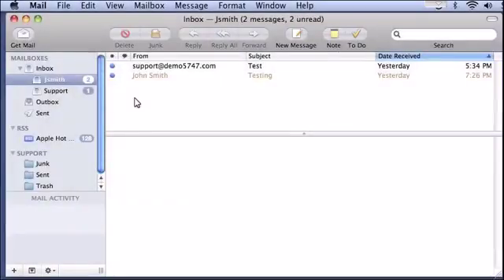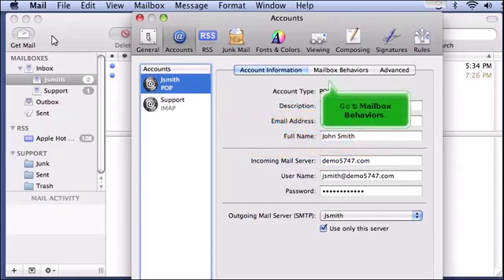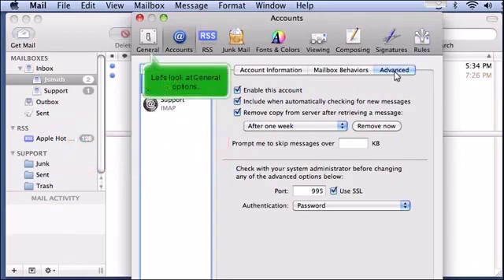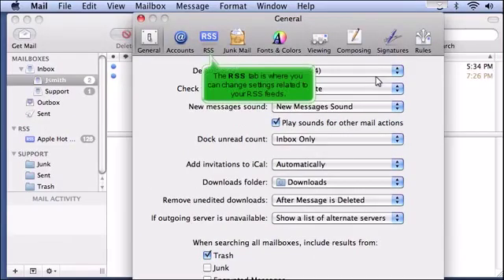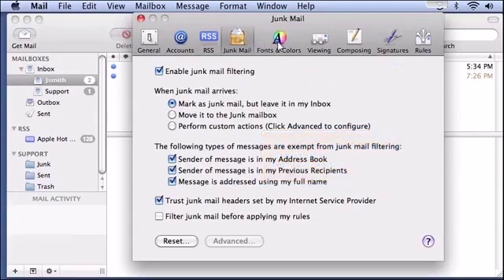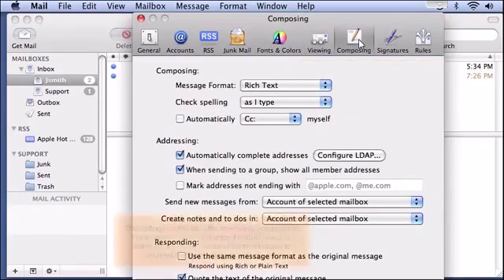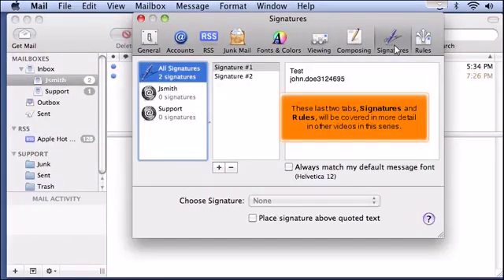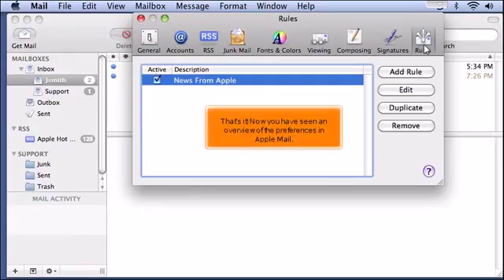1 An overview of settings and preferences in Apple Mac Mail